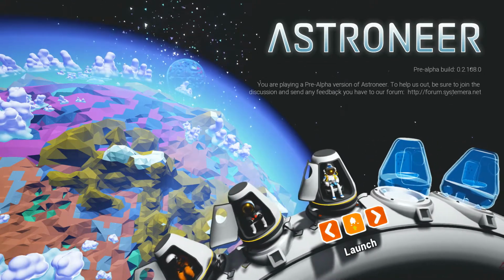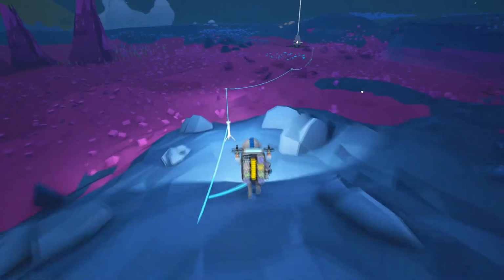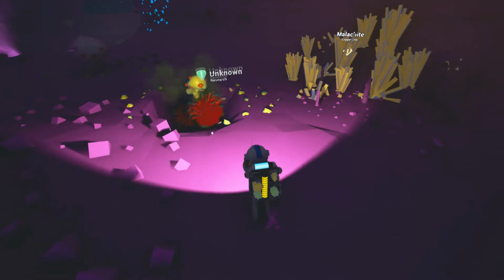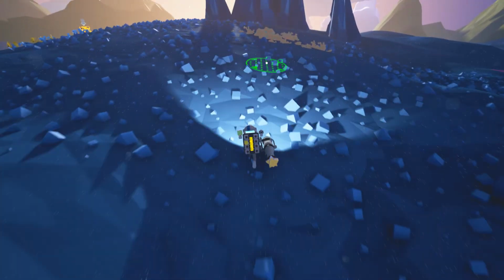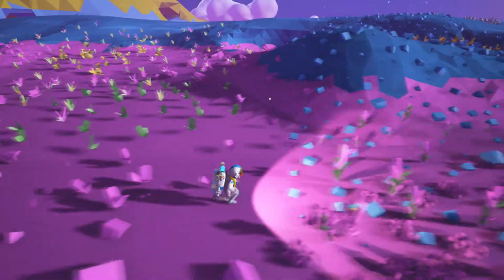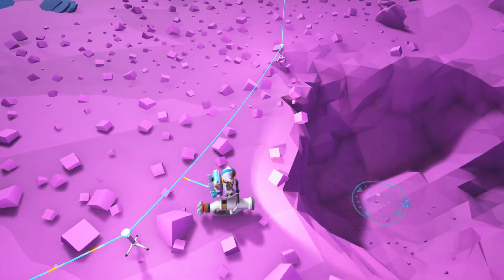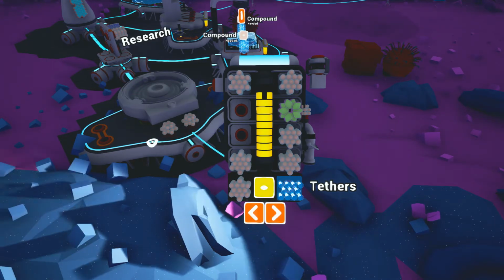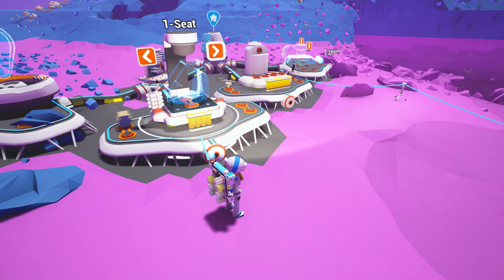Astroneer part 1 ~ Canyons Galore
Coming down in my drop pod, gonna settle on this world. There are so many huge fissures in the ground around me...